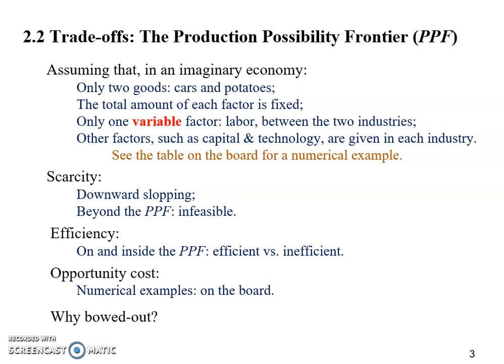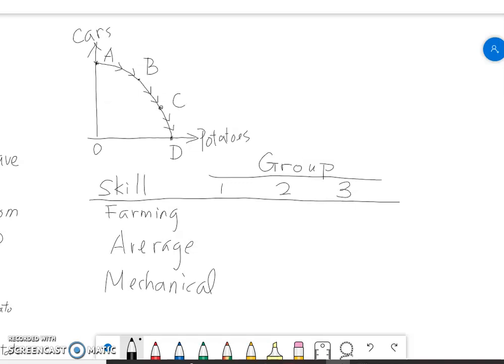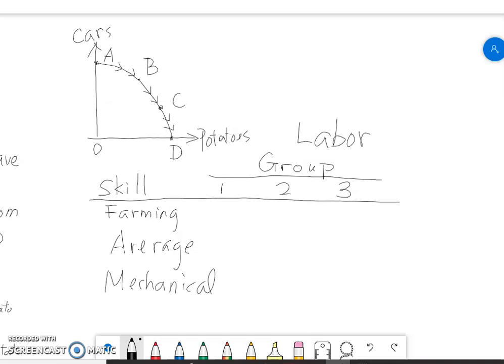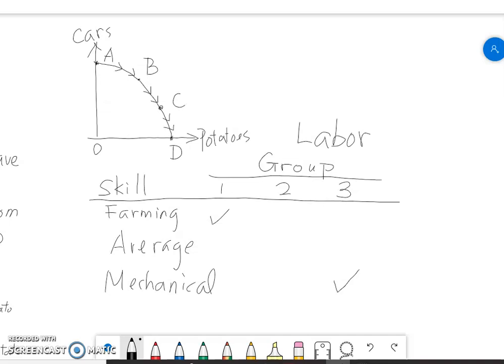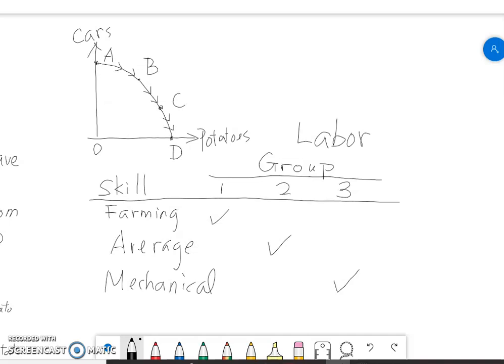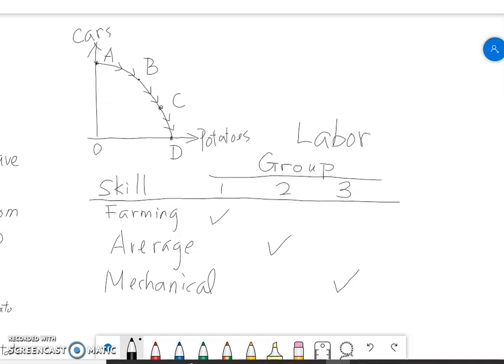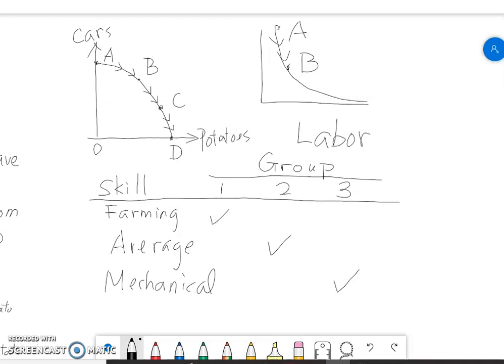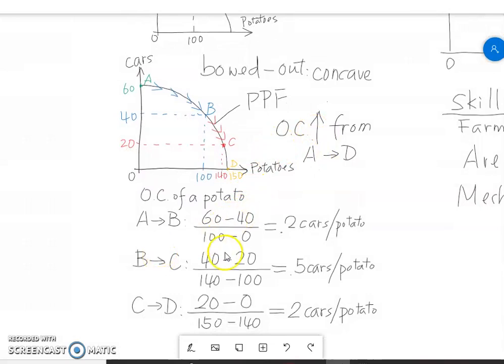Chapter 2: the Bowed-out Shape of the PPF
What's the economic intuition behind the bowed-out shape of the PPF? Could a PPF be bowed in?